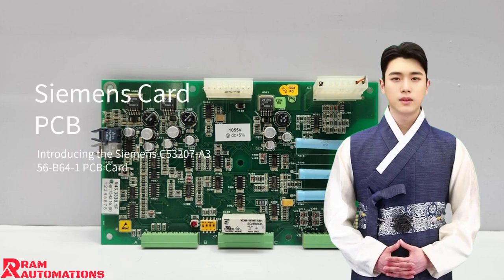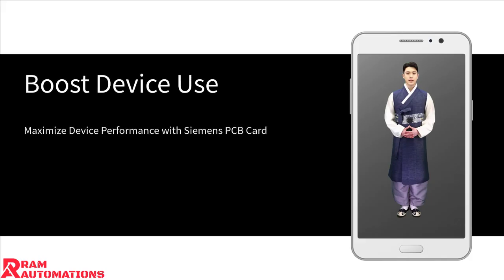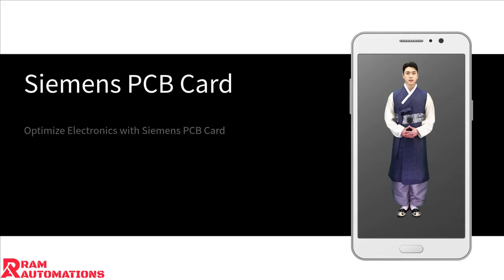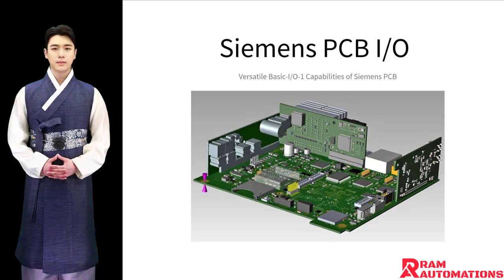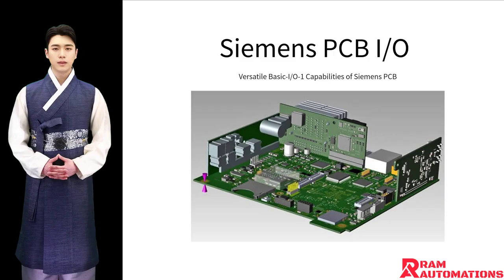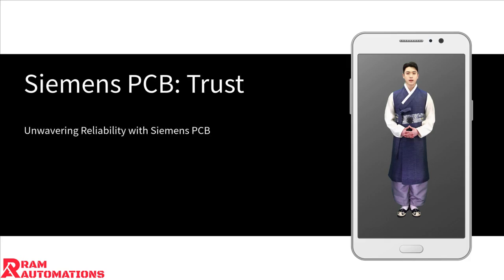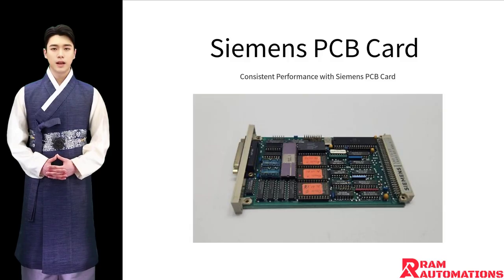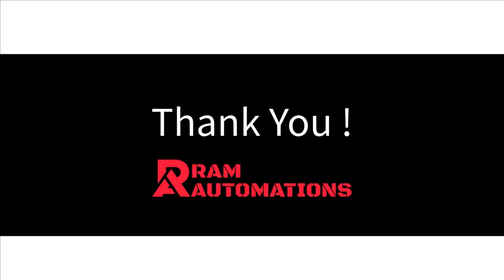Siemens C53207-A356-B64-1 PCB Card | High-Quality Industrial Automation Component | Ram Automations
Upgrade your automation systems with the superior Siemens C53207-A356-B64-1 PCB Card — a premium industrial automation component designed to deliver exceptional performance, durability, and integration efficiency. This PCB card offers reliable functionality for a wide range of industrial and marine automation applications, providing robust solutions for complex control systems.

At Ram Automations, we specialize in delivering genuine industrial automation and marine spare parts from the world’s leading brands. Trust us for high-quality components, competitive pricing, and unparalleled customer support.

Shape

🧩 Product Specifications:

• 🔹 Brand: Siemens
• 🔹 Model: C53207-A356-B64-1
• 🔹 Category: PCB Card, Industrial Electronics, Automation Parts
• 🔹 Applications: Industrial control systems, automation setups, marine electronics

Shape

✅ Key Features:

✔️ High-performance PCB Card for industrial applications
✔️ Reliable signal processing and system integration
✔️ Designed for long-term, stable operation
✔️ Suitable for multiple industrial and marine uses
✔️ Enhances efficiency and performance of control systems

Shape

💡 Applications Include:

• Automation Control Systems
• Marine Automation Solutions
• Power Plant Automation
• Process Industry Control Systems
• Manufacturing and Production Facilities
• Energy Sector Automation
• Factory Automation Installations
• Oil and Gas Industry Automation

Shape

🌟 Why Choose Ram Automations?

✅ 100% Genuine Products from Trusted Brands
✅ Huge Inventory Covering Over 1000 Brands
✅ Fast Shipping and Excellent Service
✅ Trusted by Global Marine and Industrial Companies

Shape

Shape

Shape

🎥 In This Video, You’ll Discover:

🔍 Full Overview of Siemens C53207-A356-B64-1 PCB Card
🔧 How It Enhances Industrial Automation Systems
💡 Key Benefits for Industrial and Marine Applications
🌍 Why Ram Automations is a Trusted Automation Supplier

Shape

Shape